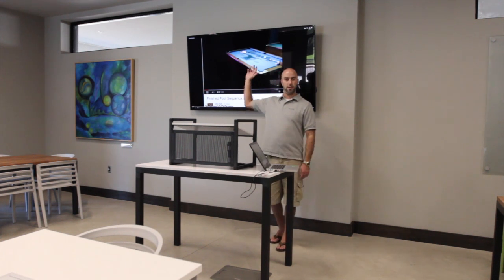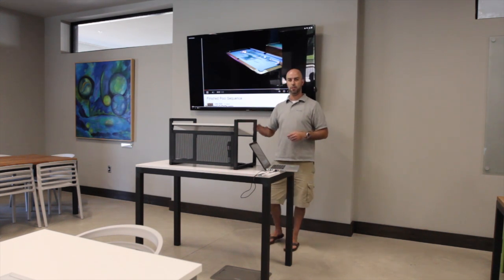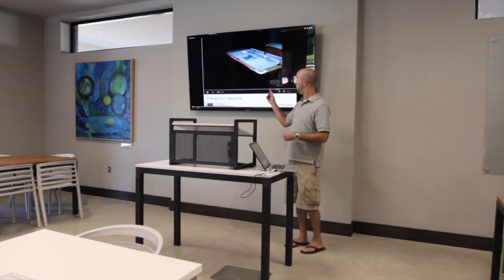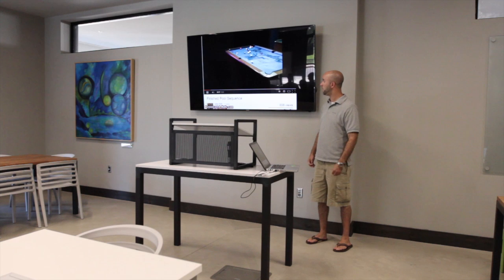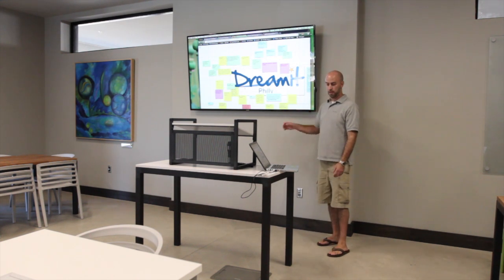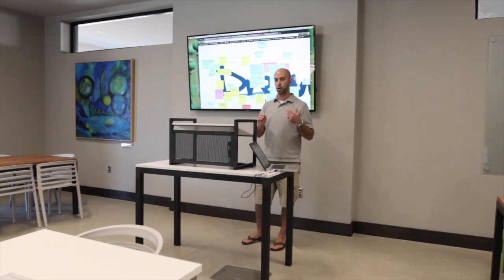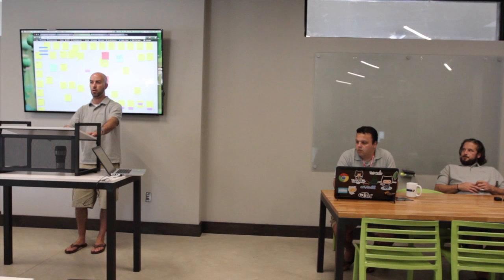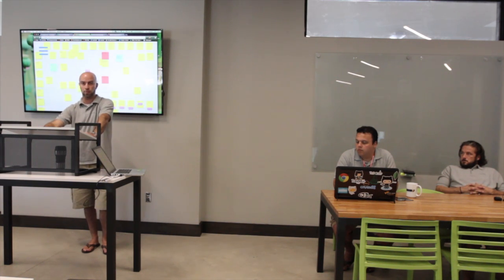John Kirk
Co-founder of MUNI Tech

Filmed on 25 September 2014.

Free Lunch Friday is a lecture series that brings seasoned business leaders and entrepreneurs to share their wisdom and experience to aspiring entrepreneurs, presented by the University of Delaware's Entrepreneurship Club and sponsored by the Horn Program in Entrepreneurship.